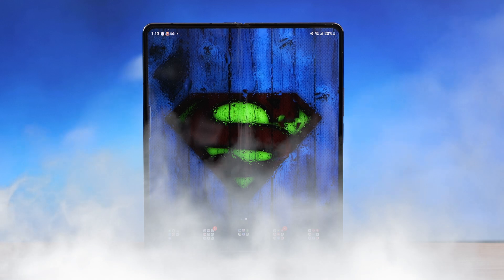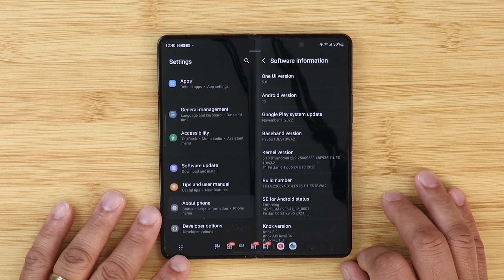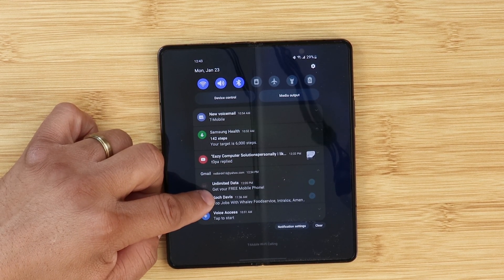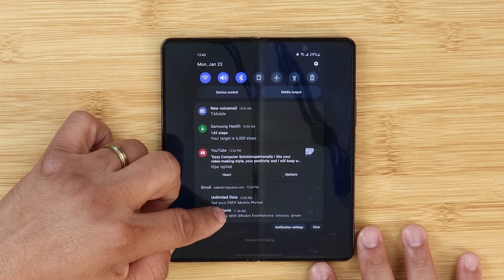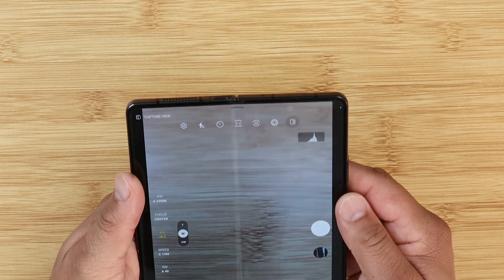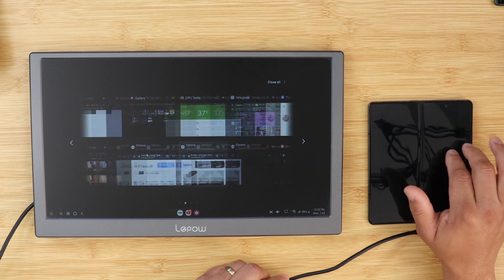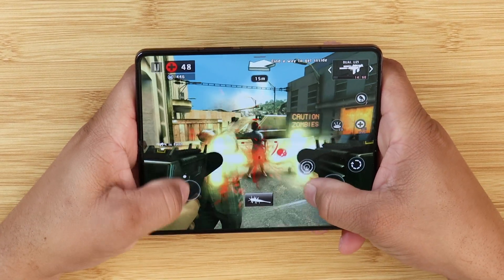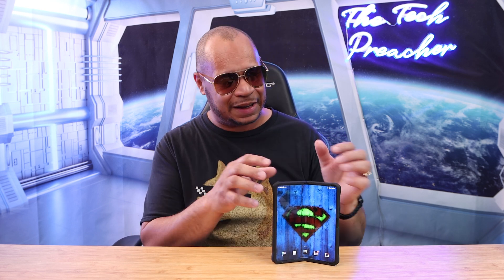Galaxy Z Fold 4 One UI 5.0 Is Here !!! | 8 NEW FEATURES I FOUND !!!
Stylus Pen for Touch Screens